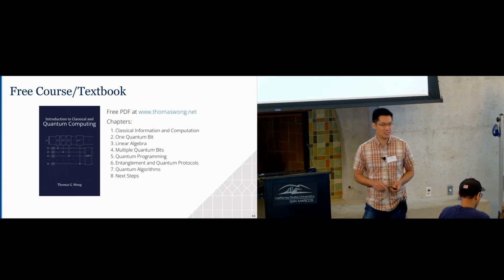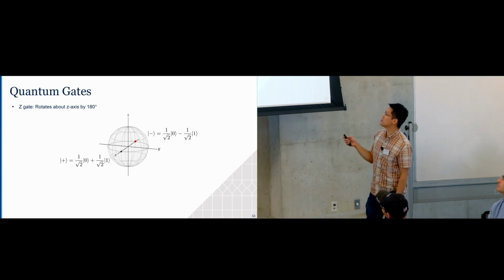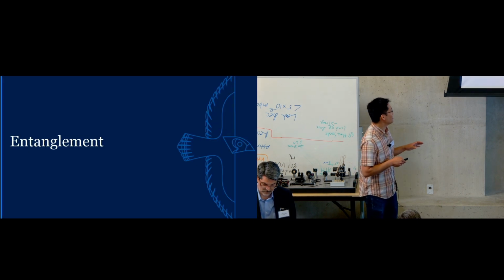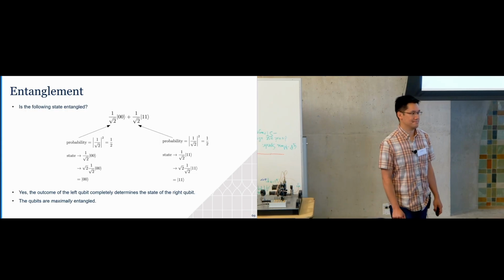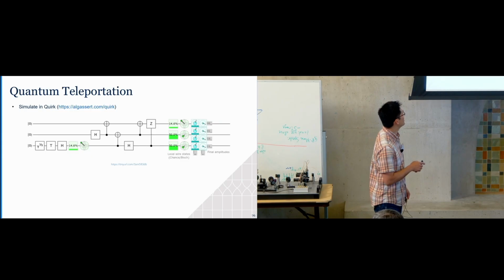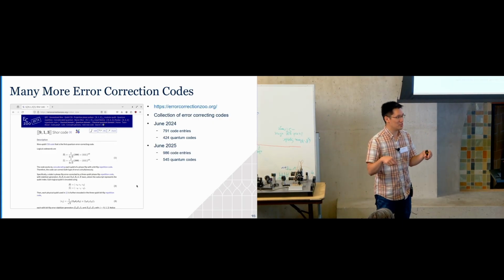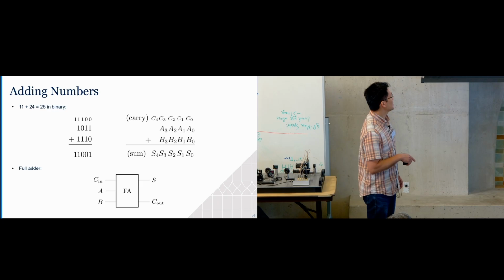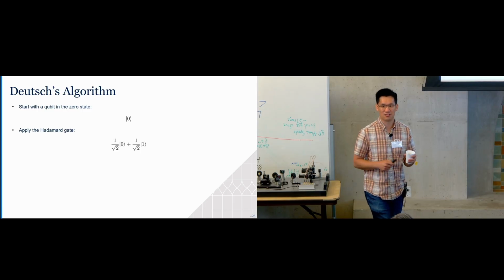QIST in the CSU Thomas Wong 2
The second part of Dr. Thomas Wong's introduction to quantum computing. Unfortunately, questions from the audience were not picked up well by the audience and cannot be made out easily.